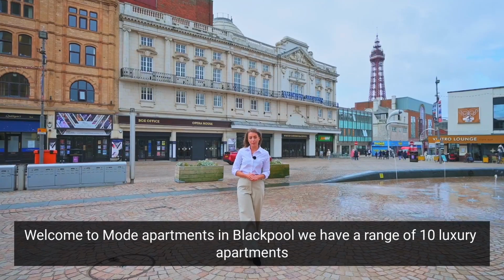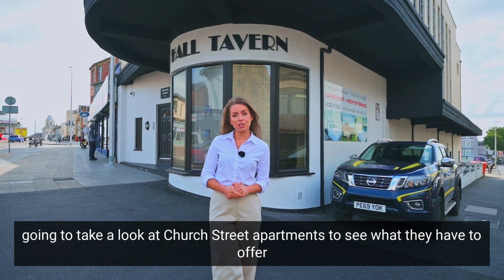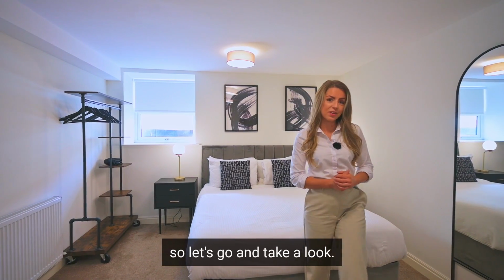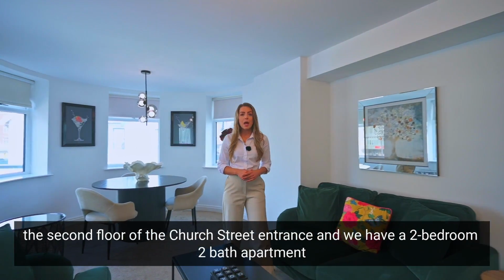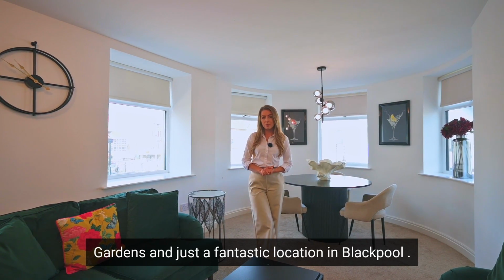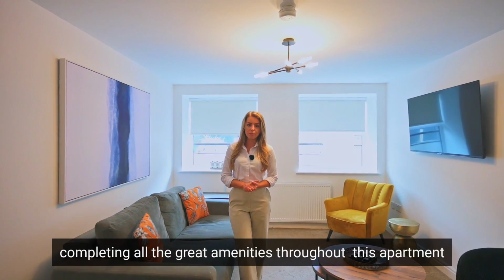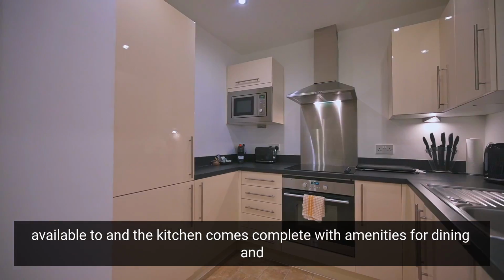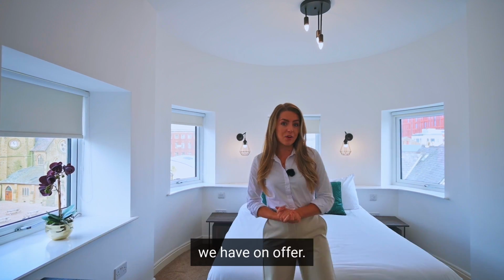Best Luxury Holiday Apartments at the Winter Gardens Blackpool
The Best Apartments Blackpool
Best Holiday accommodation Blackpool
Luxury Apartments at the Winter Gardens Blackpool
Apartments in Blackpool in the centre of the town